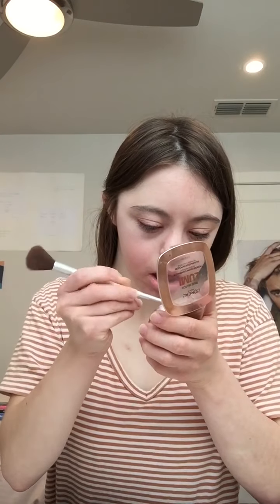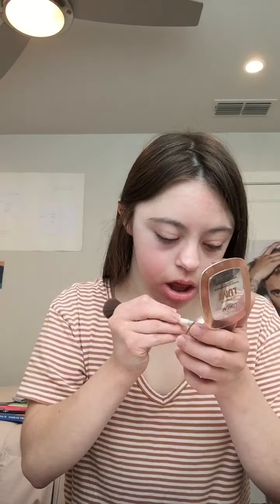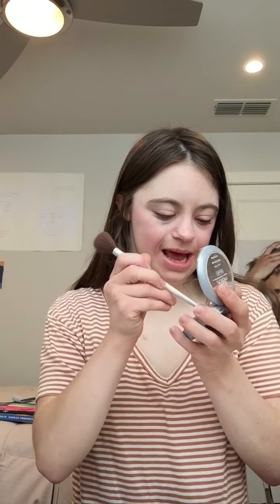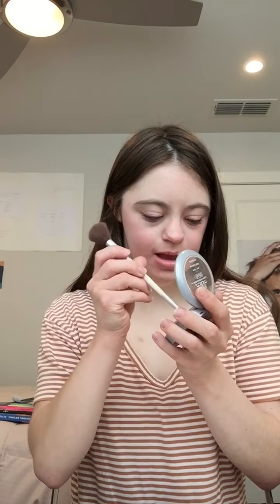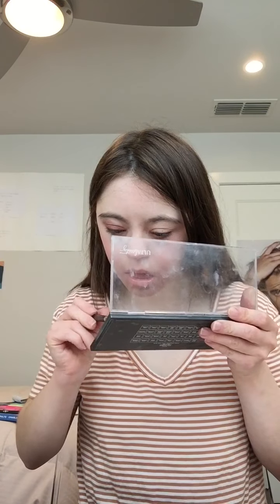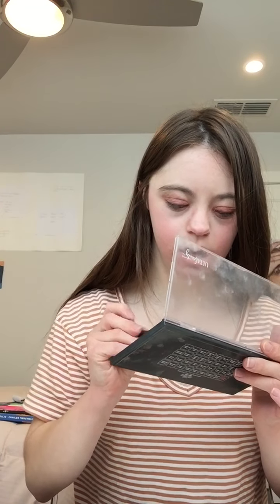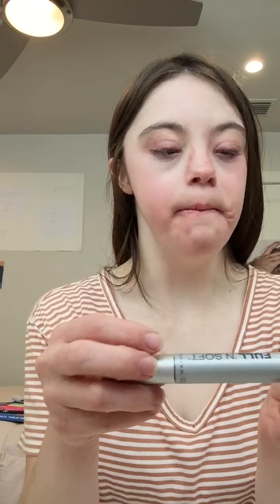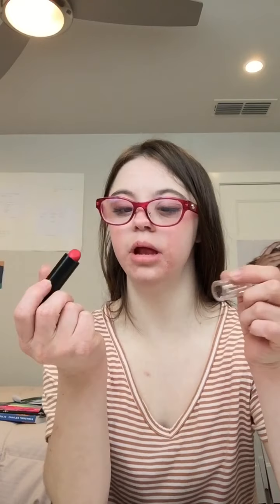Christmas Eve makeup look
merry Christmas to my beautiful peace out subscribers welcome back to
Another makeup video today i wanted to show you guys how to get this
Christmas Eve makeup look if you guys liked this video give this video
a thumbs up

LOREAL highlighter/ blush
ultra beauty / LOREAL eyeshadow
MAYBELLINE mascara color institute lipstick

1-48 of 193 results for "james charles morphe palette" - Amazon.com
Results 1 - 48 of 193 — Morphe x James Charles The Mini Palette - 39 Eyeshadows and Pressed Pigments - Perfect for On-The-Go Glam - Matte, Metallic, and Shimmer .

Brushes are any artist's tool to create a masterpiece. This curated set of full-sized eye brushes includes all of James's faves for creating colourful, blended

thank you for stepping into my youtube channel i love making makeup video
for you guys i hope you guys have a beautiful thanksgiving break i love you guys lots

James Charles Merch | Etsy
Check out our james charles merch selection for the very best in unique or custom, handmade pieces from our shops.

peace out